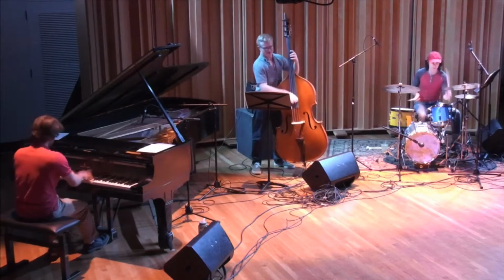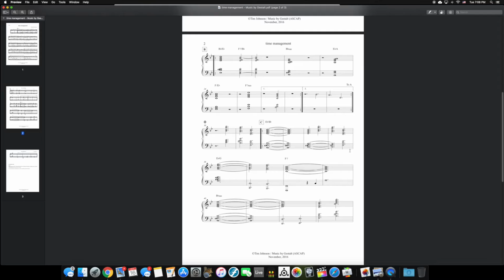Breaking Down "time management" - Music by Gestalt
Breaking Down "time management." A simple chart, and a simple idea. limitation can facilitate new approaches to your writing and playing. And, this one shows off Jacob Richards near the end.

If you like the videos, check out our so we can get quality recordings. Do so by the 25th of Oct. to get your name on our first upcoming album.

And our website is cool :) musicbygestalt.com